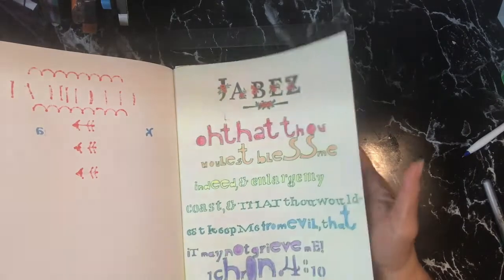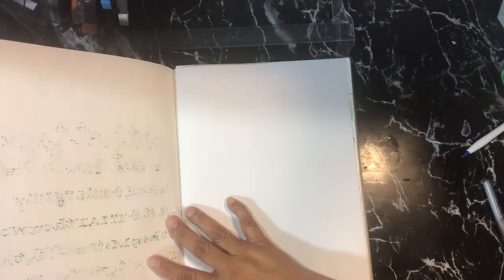Bible Sketch Notes: 1 Chronicles